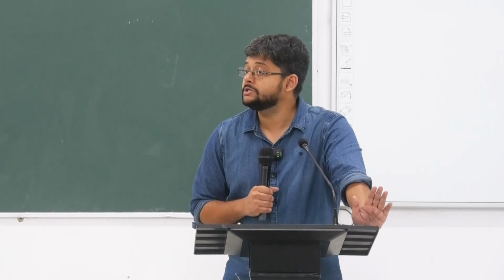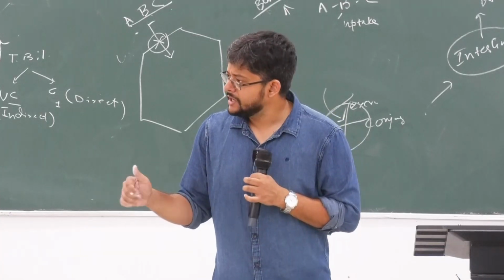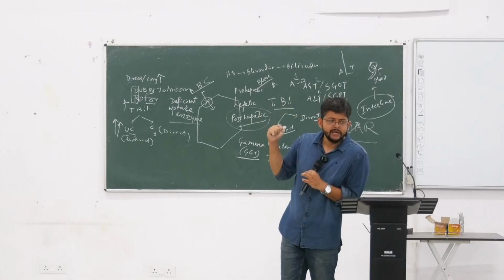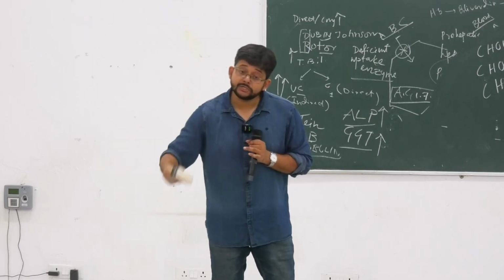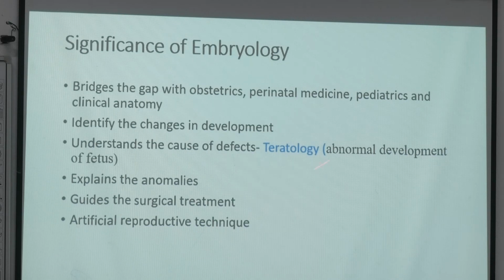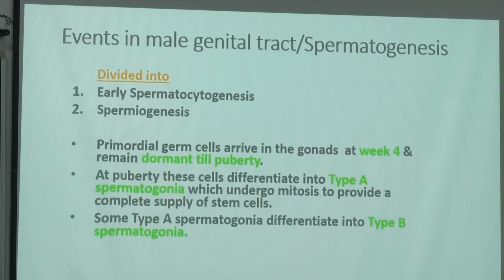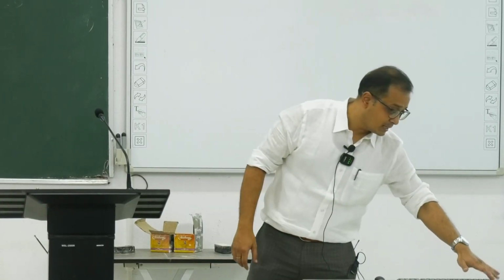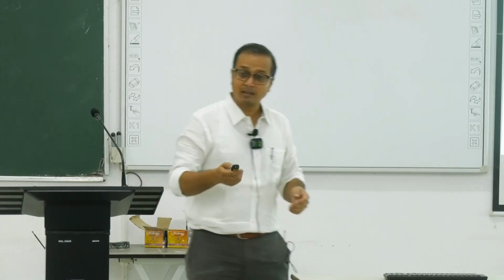Lecture On Human Development, Ovarian Cycle, and Fertilization | MBBS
This comprehensive video lecture delves into the intricacies of human development, focusing on key stages like the ovarian cycle and fertilization.

Human Development: Explore the fundamental stages of human development, from the prenatal period to the postnatal period.
Ovarian Cycle: Gain a deep understanding of the female reproductive cycle, including the phases, hormonal regulation, and the process of ovulation.
Fertilization: Learn about the process of fertilization, from the meeting of sperm and egg in the fallopian tube to the formation of a zygote.
Embryology: Understand the key concepts of embryology, including the development of various organs and tissues during the early stages of pregnancy.
Clinical Anatomy: Correlate embryological concepts with clinical anatomy, gaining insights into the development of diseases and abnormalities.
Benefits of Watching:

Comprehensive Coverage: This video provides a thorough overview of human development, making it an invaluable resource for medical students and healthcare professionals.
Clear Explanations: The concepts are explained in a clear and concise manner, making them easy to understand, even for those with limited prior knowledge.
Visual Aids: The use of diagrams and animations helps to visualize complex processes, enhancing understanding and retention.
Clinical Relevance: The video highlights the clinical significance of embryology, demonstrating how an understanding of development can aid in diagnosing and treating various conditions.

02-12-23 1st YEAR MBBS CLASS (23-24) SESSION